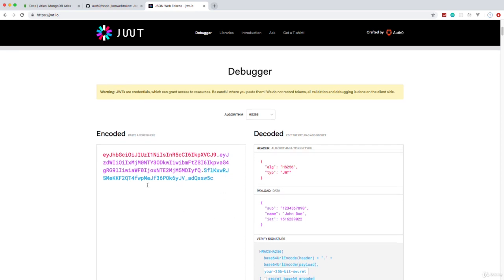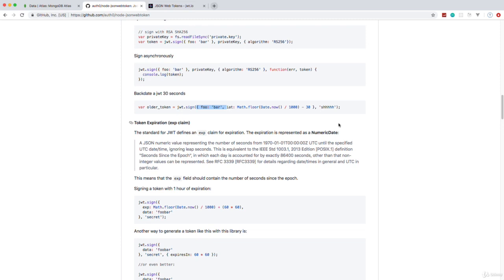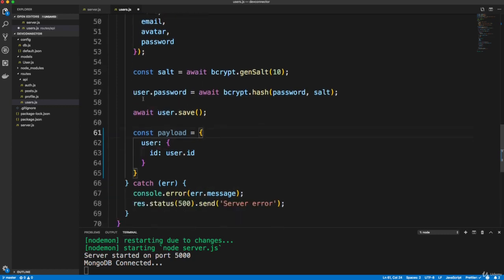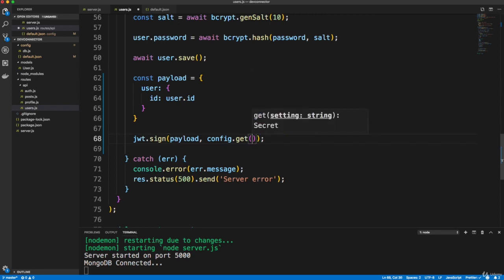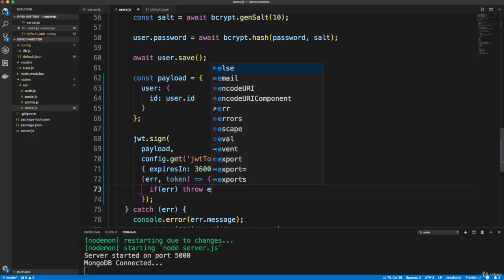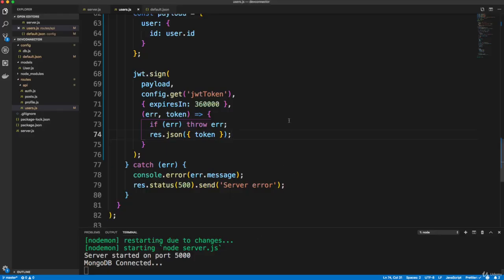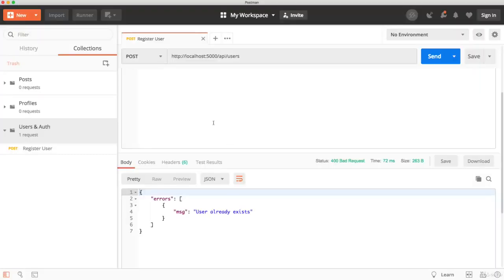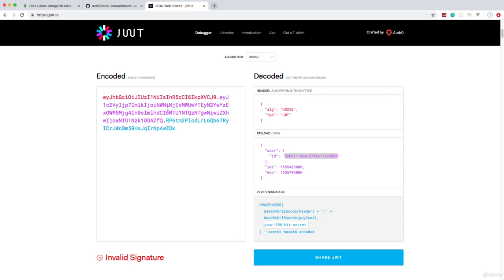Implementing JSON WEB TOKENJWT